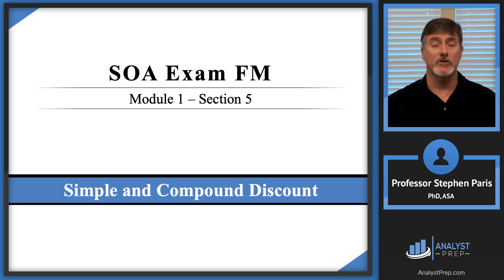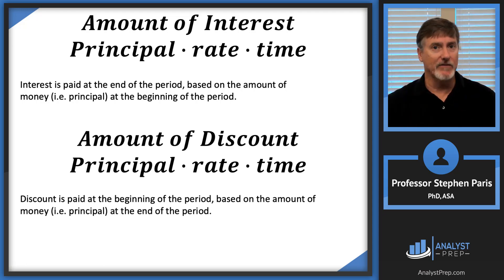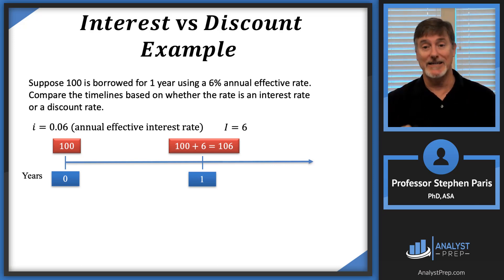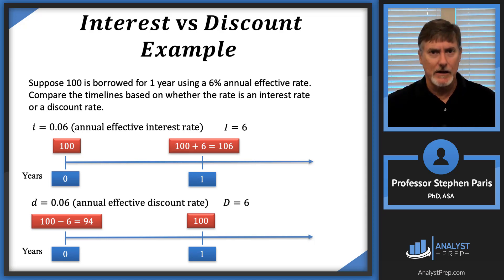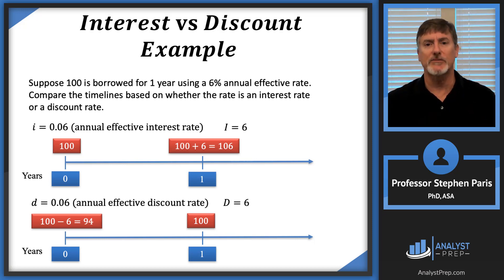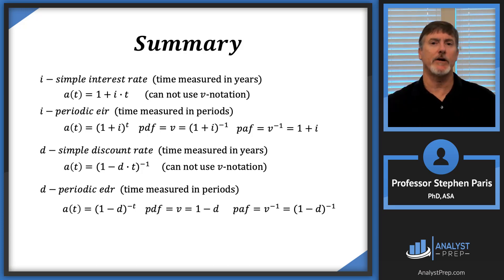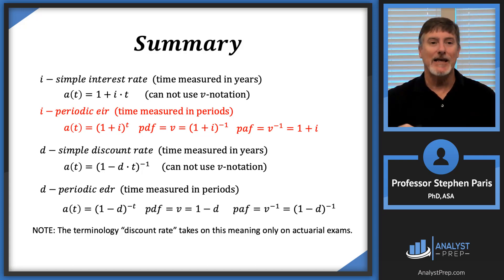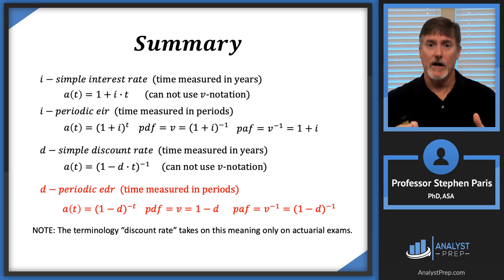Simple and Compound Discount (Actuarial Exam FM–Financial Mathematics–Module 1, Section 5)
After completing this video you should be able to:
 - Define and recognize the definitions of the following terms: discount rate (rate of discount).
 - Given any one of the effective interest rate, the nominal interest rate convertible monthly, the effective discount rate, the nominal discount rate convertible monthly, or the force of interest, calculate any of the other items.